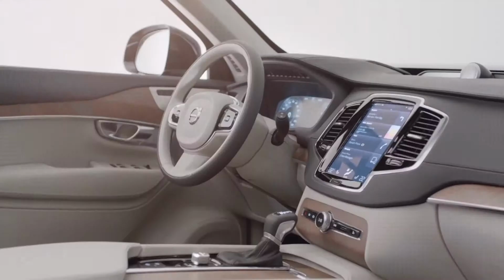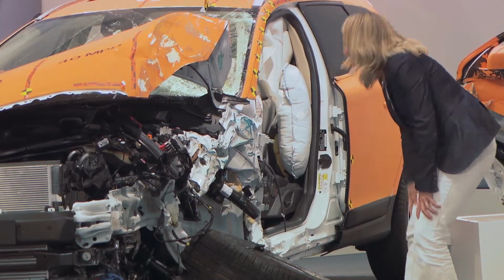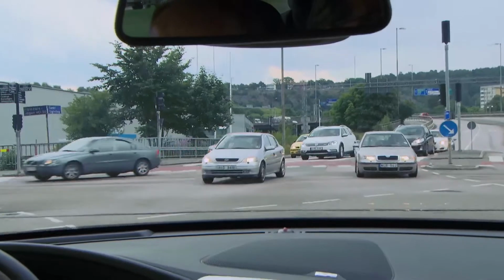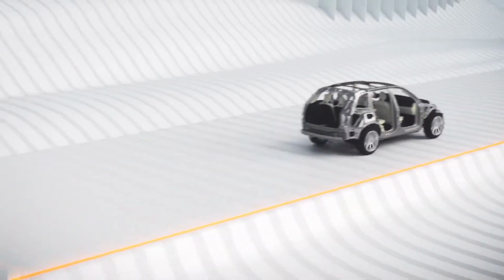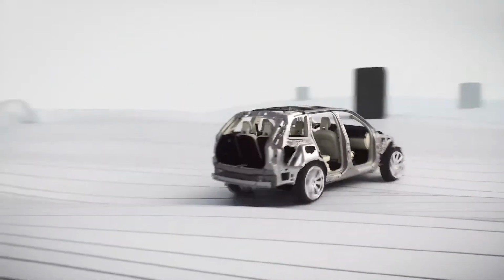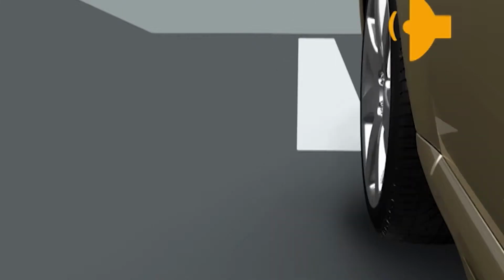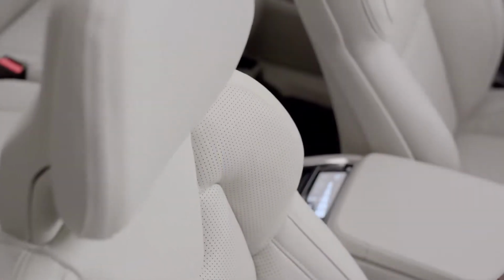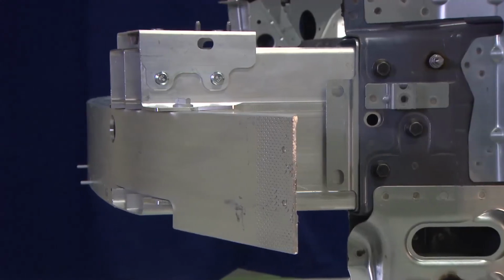Nuova Volvo XC90: due tecnologie in anteprima mondiale